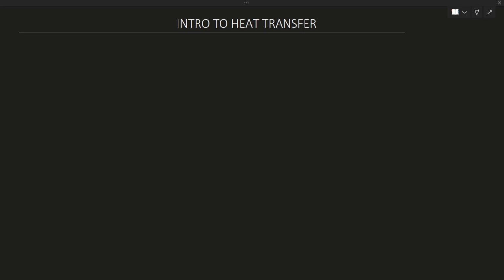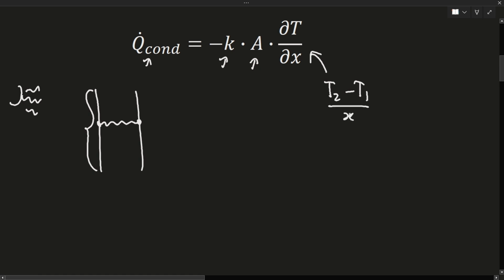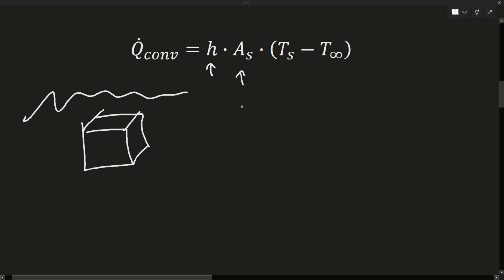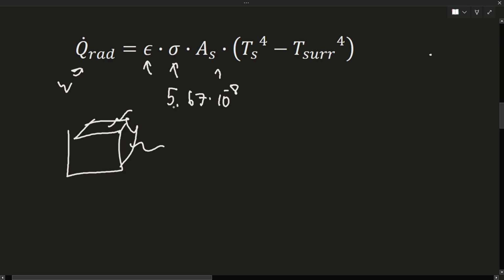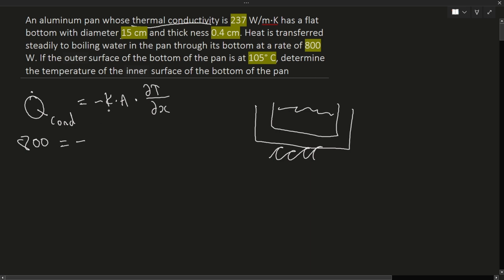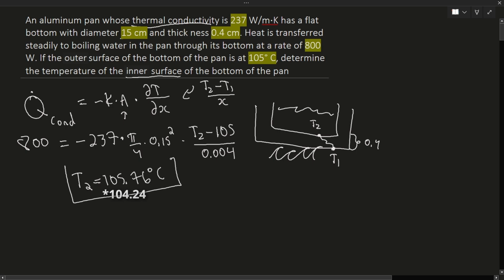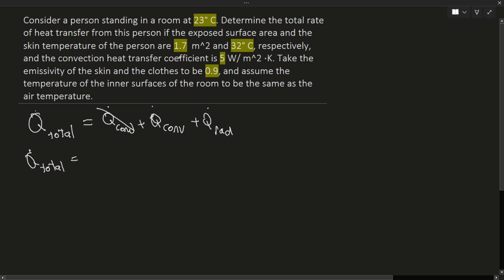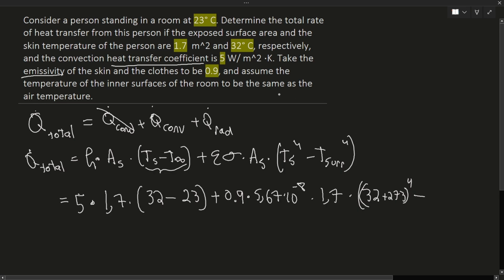Intro to Heat Transfer: Basic Concepts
Intro 0:00
Example 1 5:34
Example 2: 8:35